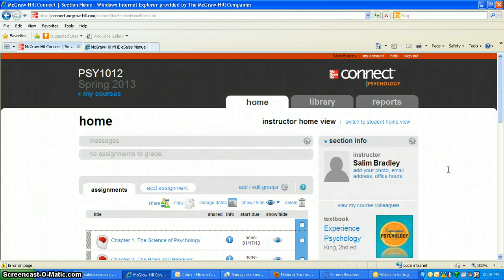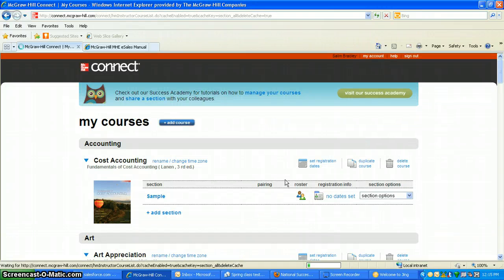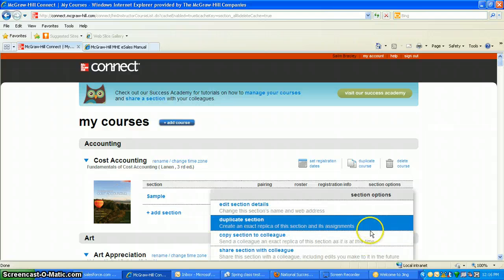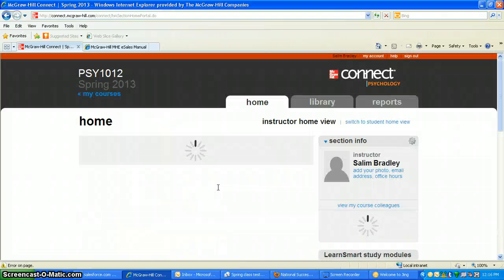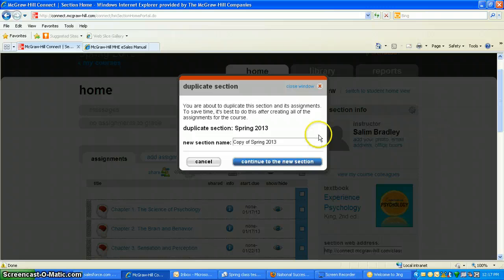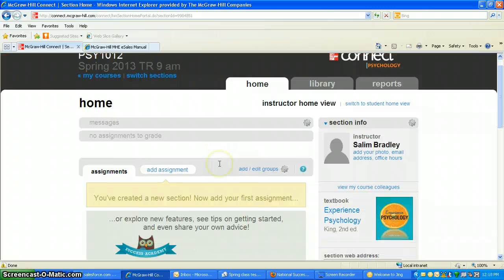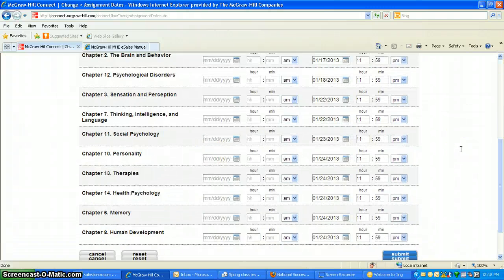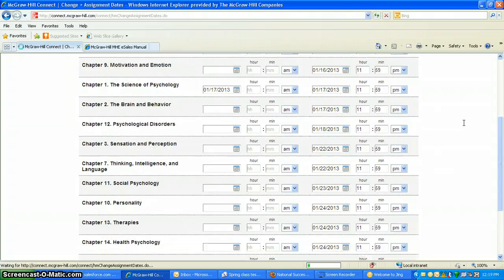Duplicating Your Connect sections and Updating Due Dates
Process for duplicating Connect sections and updating due dates for a course.